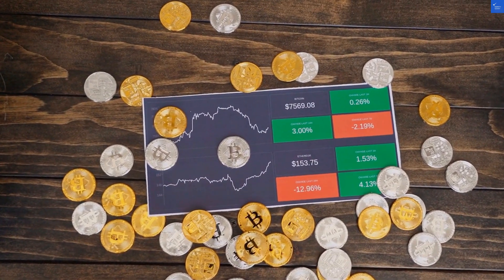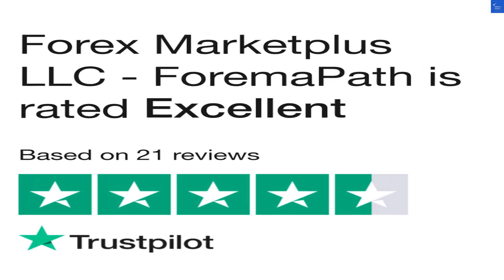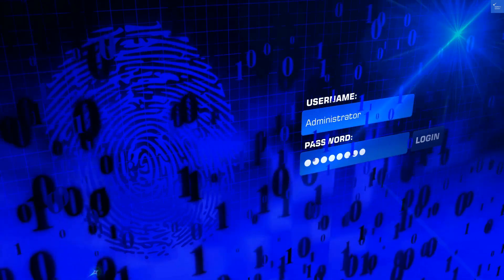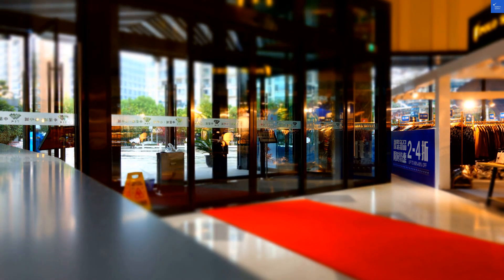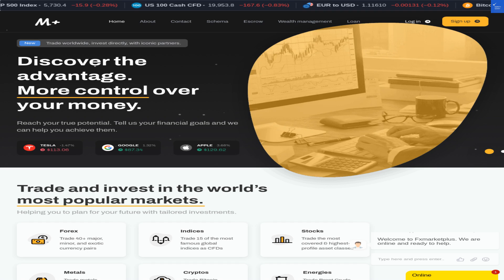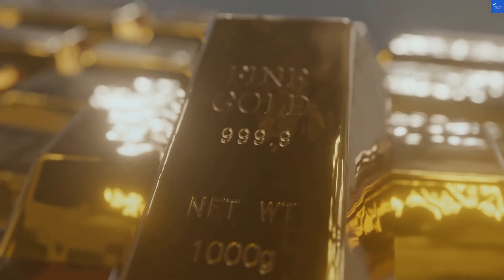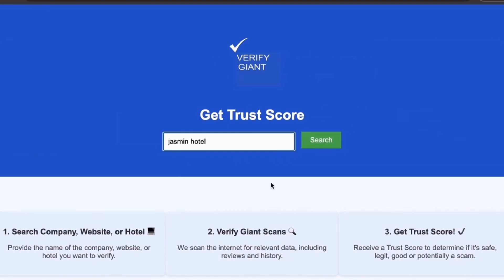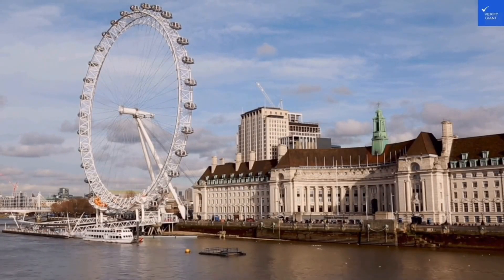is fxmarketplus com scam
In this video, we dive deep into the world of fxmarketplus, a leading platform for forex trading. Learn about the intricacies of online trading and how to navigate the forex market effectively. We discuss essential trading strategies and provide insights into market analysis that can help you make informed investment decisions. Discover the importance of trading signals and how they can enhance your trading experience.

Whether you are